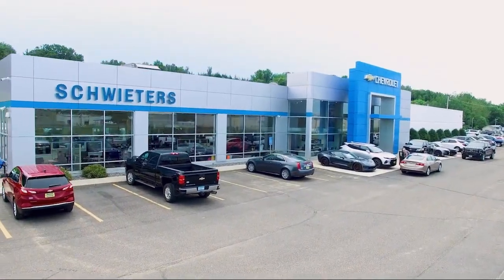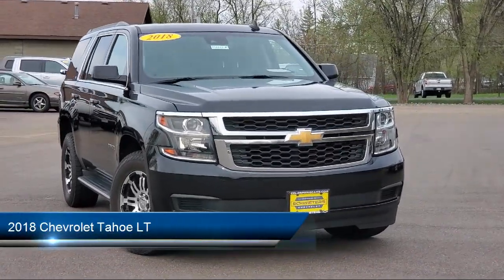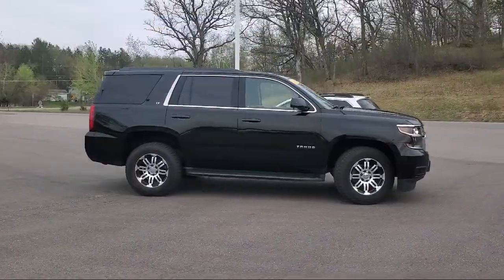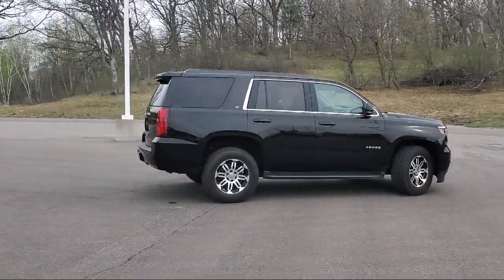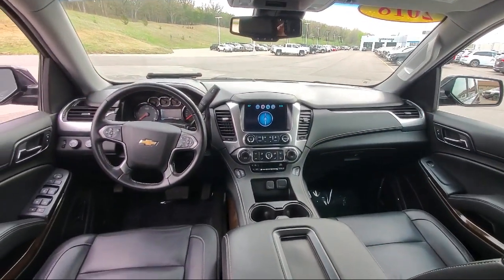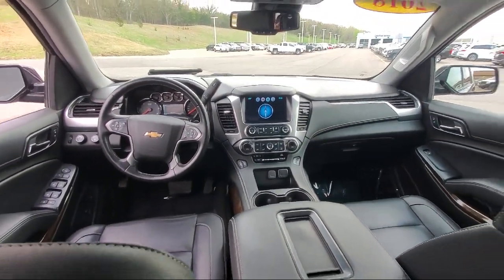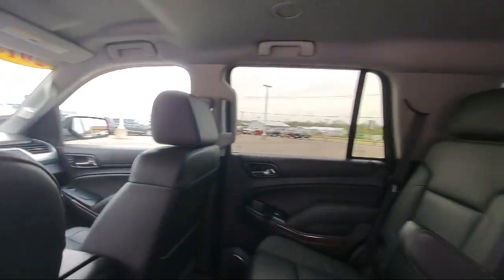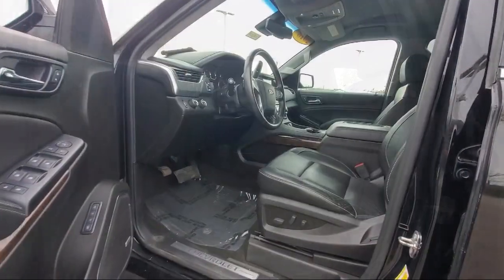2018 Chevrolet Tahoe LT St. Cloud Sartell Waite Park Monticello Buffalo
2018 Chevrolet Tahoe LT Stock Number: 230562A Vin:1GNSKBKC7JR254900.